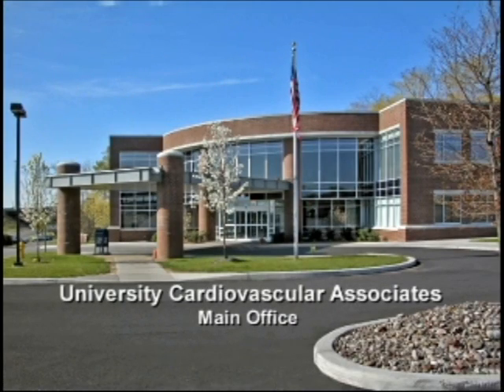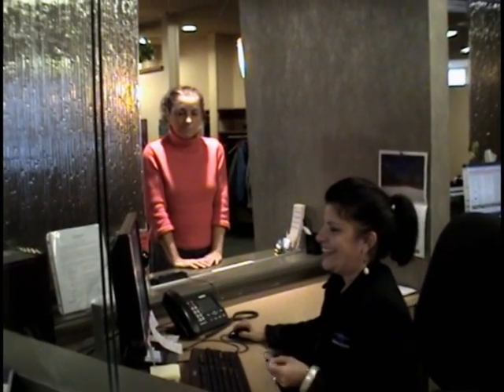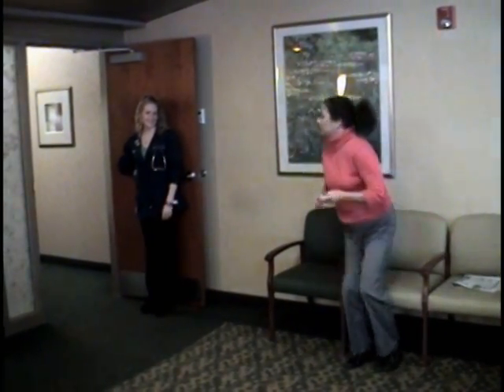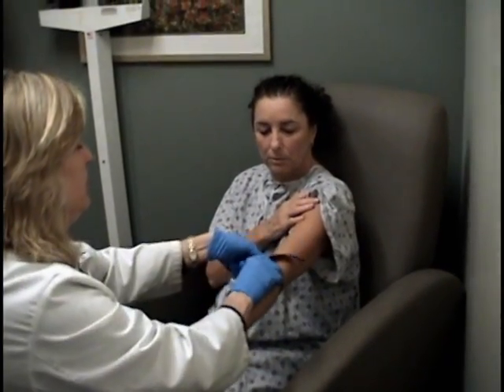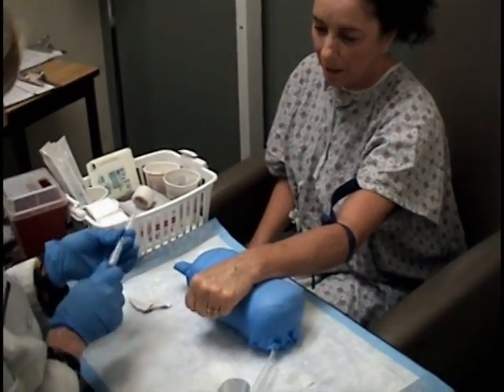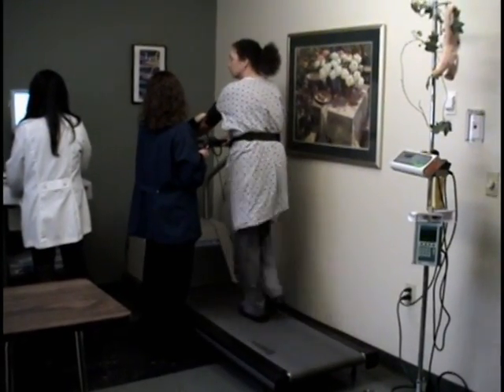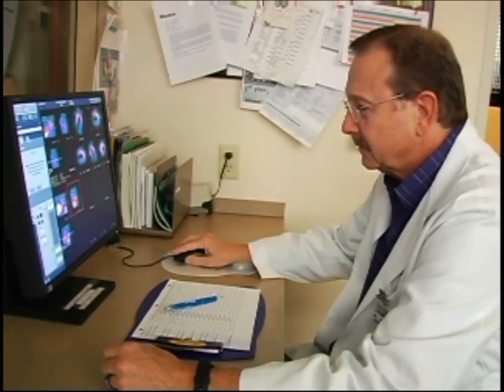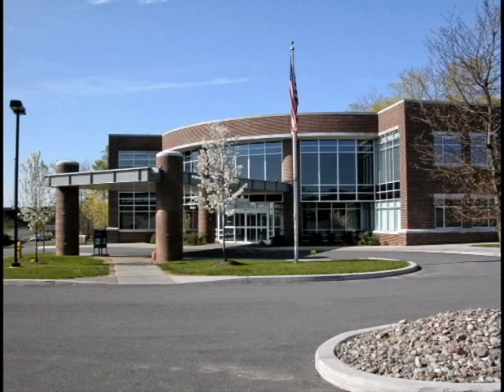Nuclear Stress Test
This video provides information on what a patient can expect if scheduled for a nuclear stress test at UCVA

UCVA "Helping You to a Healthy Heart"